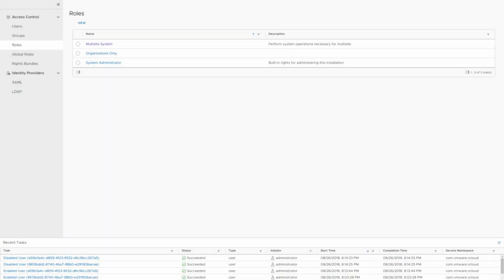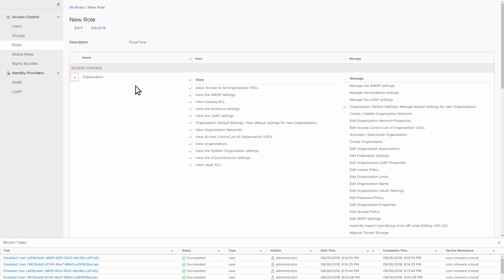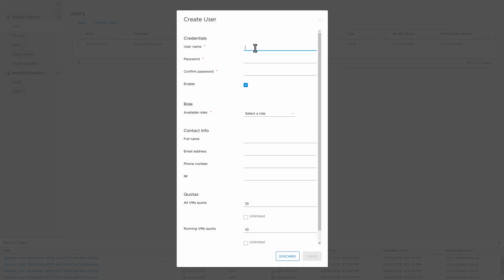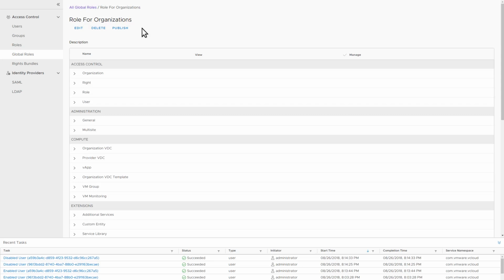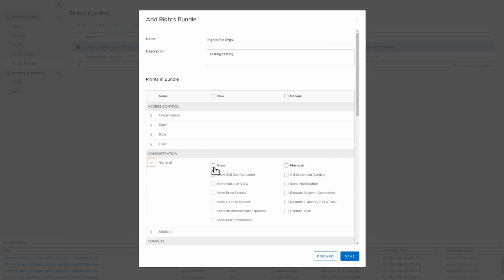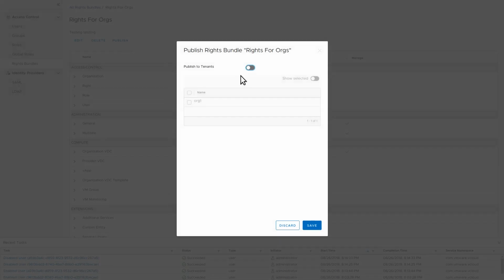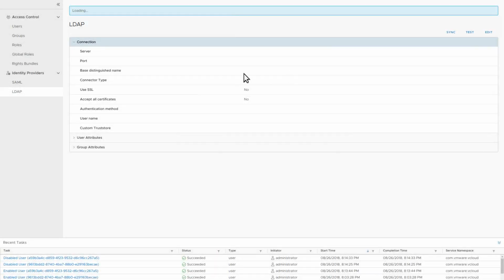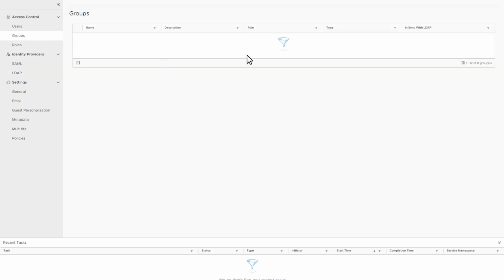vCloud Director v9.5 Redesigned RBAC Model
This demonstration walks through the User Interface for the newly redesigned Rights Management model now available in vCloud Director v9.5.